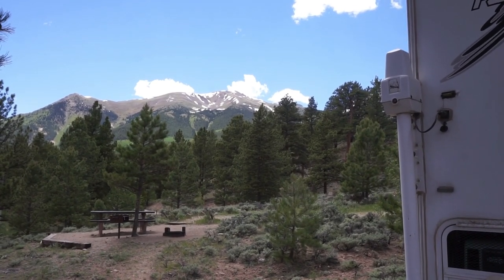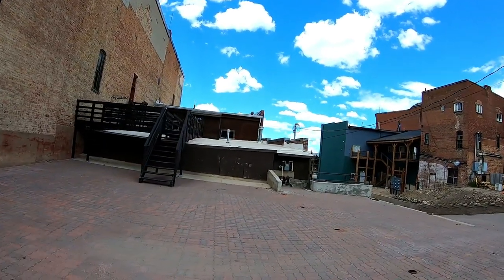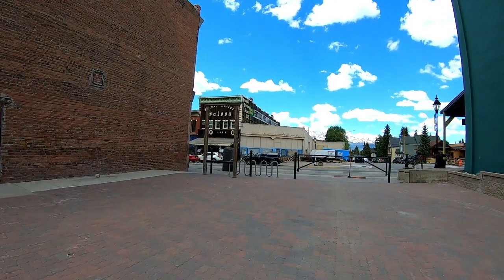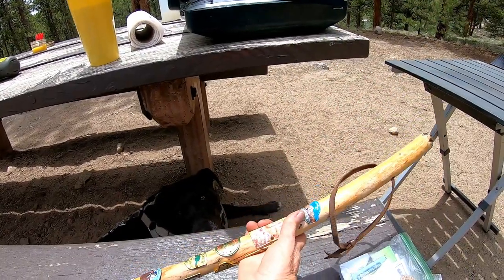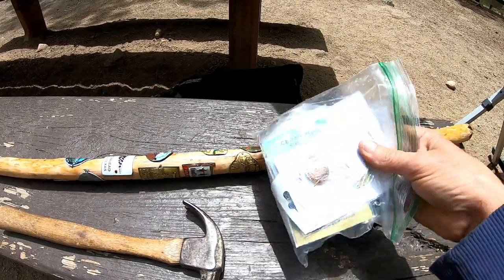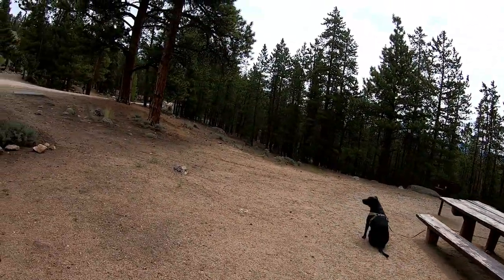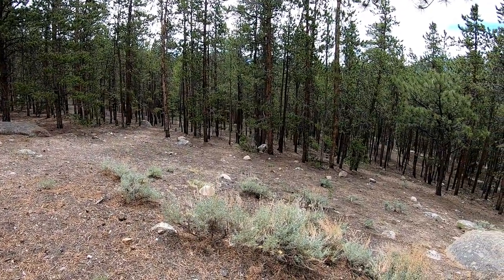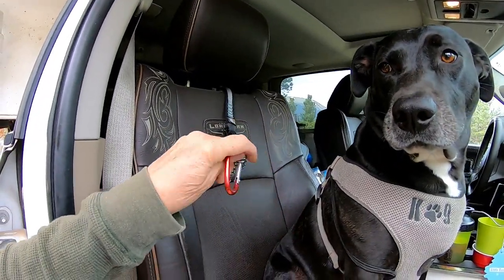Leadville Colorado | Living In A Truck Camper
50' foot Solar Panel Extension Cables